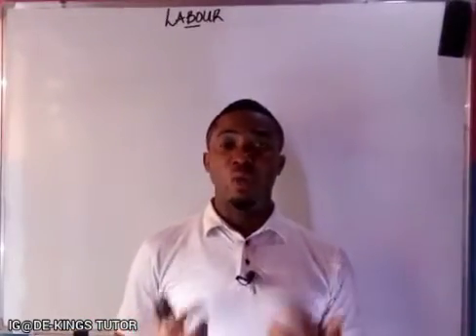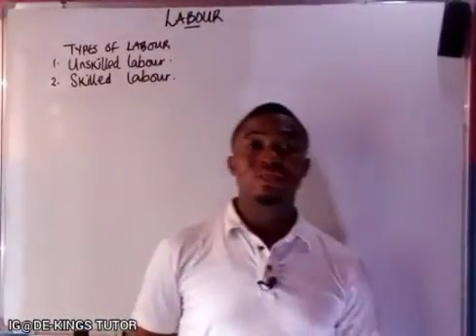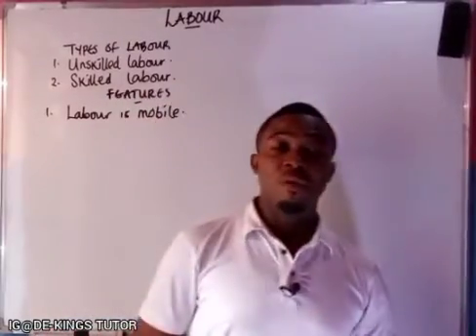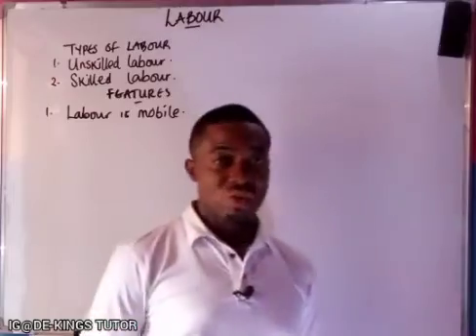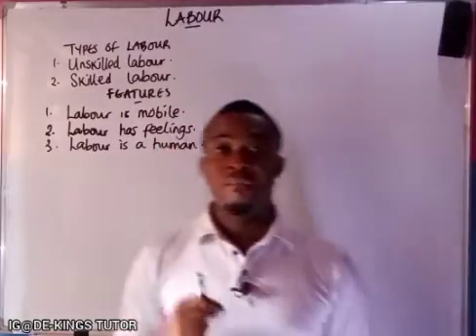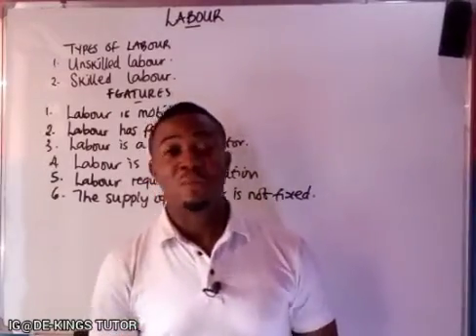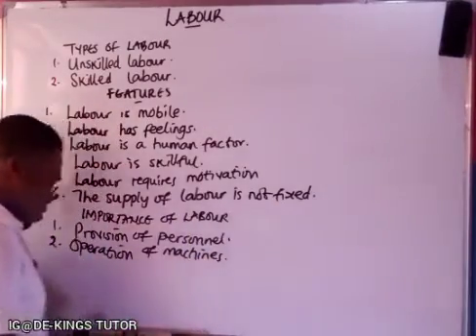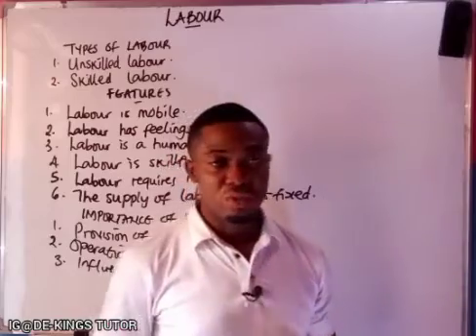LABOUR - FACTORS OF PRODUCTION